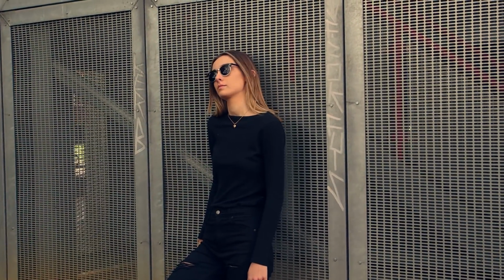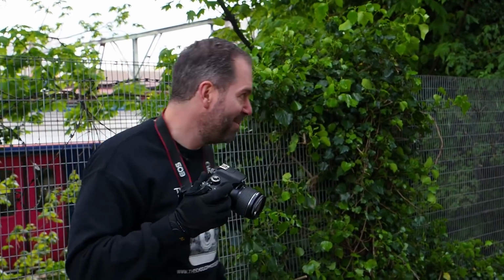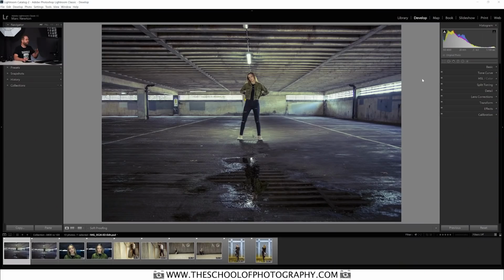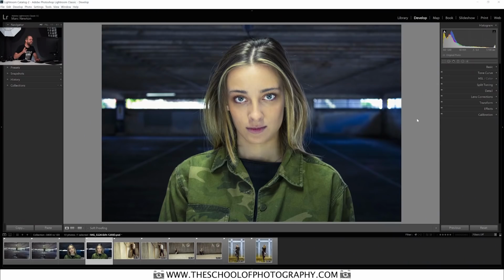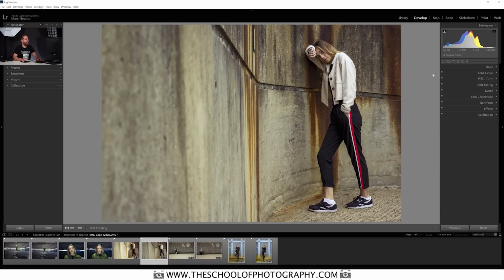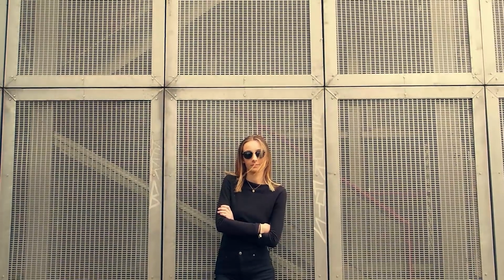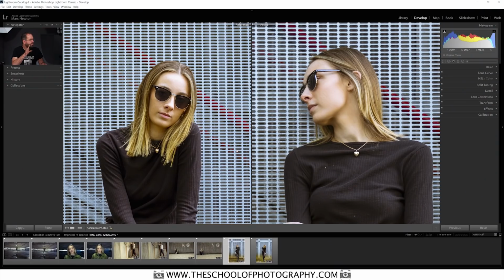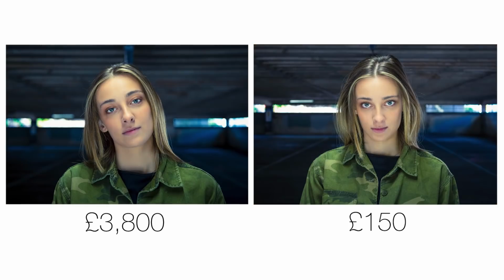£3,800 vs £150 – Is it worth it?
In this video I’ll be pitching a pro £3,800 camera & lens against an amateur £150 camera & lens. When it comes to the final result, is it really worth the extra money? This is an in-depth head to head test to see what difference it actually makes. We’re doing an urban portrait shoot and will be putting these cameras through their paces in low and bright light situations.
We’re using the Canon 5d Mk iv with a 24-105mm L series lens and putting this up against a second-hand Canon 1200d with the standard EF-S 18-55mm kit lens.

Does spending an extra £3,650 really make your photography better? Find out in this video.

Timestamps:

Shots
Shot 1 – 01:37
Shot 2 – 04:16
Shot 3 – 07:26
Shot 4 – 10:19
Shot 5 – 13:18

Analysis
Shot 1 – 18:25
Shot 2 – 21:51
Shot 3 – 25:20
Shot 4 – 28:17
Shot 5 – 30:36
Verdict – 33:31

See the pictures in more details, grab the LR presets used for free and view the product details